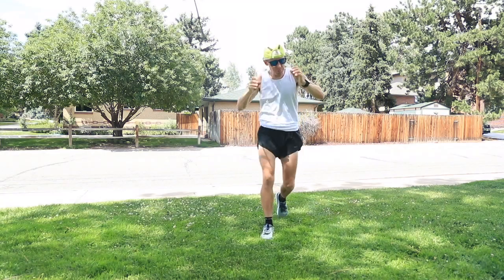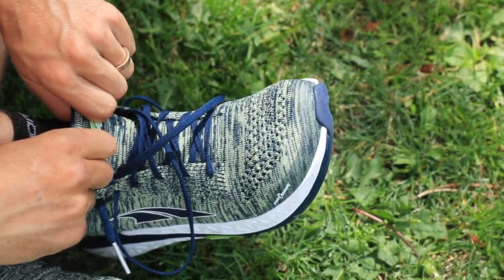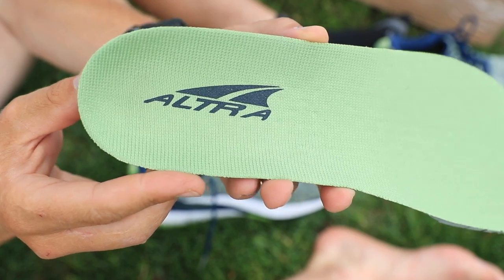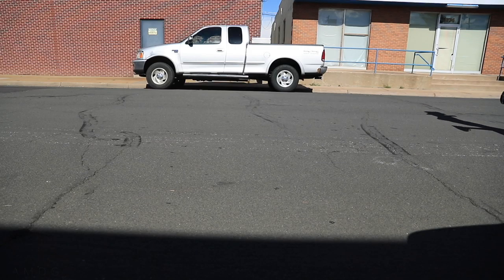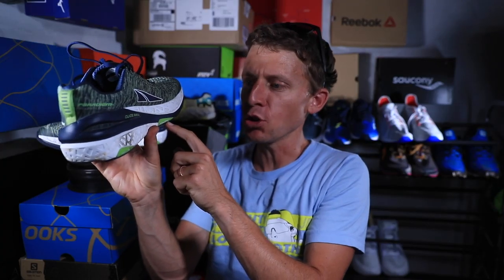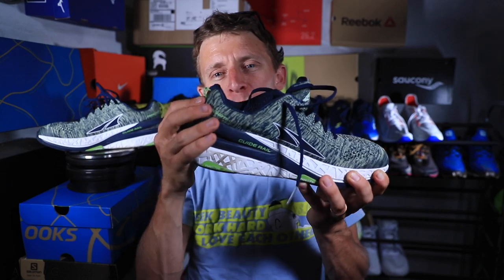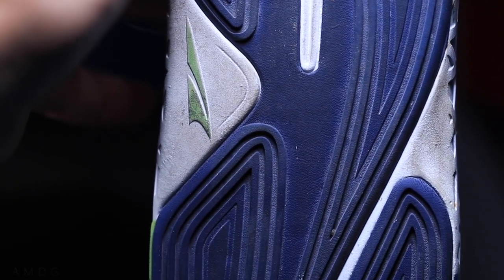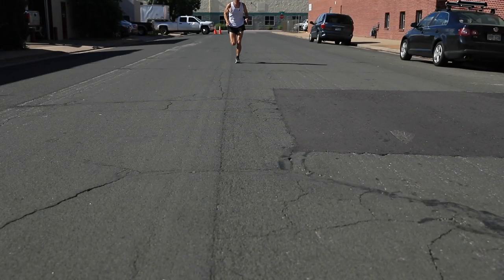Altra Paradigm 4.5 First Impressions | SIZING Alert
Altra Paradigm 4.5 First Impressions, a stability road running shoe from Altra that surely won’t disappoint any zero drop running shoe fans out there. I must say that I pleasantly surprised with the ride of the Altra Paradigm 4.5, after my first run. However, a major issue did arise, the sizing! My foot was swimming today in the Altra Paradigm 4.5, even though I did go a half size down. I’m shocked! I hope someone working at Altra running shoes stumbles across this Altra Paradigm 4.5 first impression running shoe and shares some intel on why the sizing is so off. The toe box in particular for the Altra Paradigm 4.5 was very wide. I will take this running shoe to 50 miles and get you that full review soon enough. ANy other ALtra Paradigm fans out there, could you shed some light on the fit and sizing of this well cushioned running shoe?

• Saucony: Fastwitch 8

• Hoka: Carbon Rocket

• Skechers: Go Run 7 Hyper, Razor 3

• Altra: Paradigm 4.5, Torin 3.5, Timp 1.5

• Mizuno: Waveknit R2

🔸My Shoe Size: 7.5 men's US sizing
🔸Mailing Address:

USA

Seek Beauty
Work Hard &